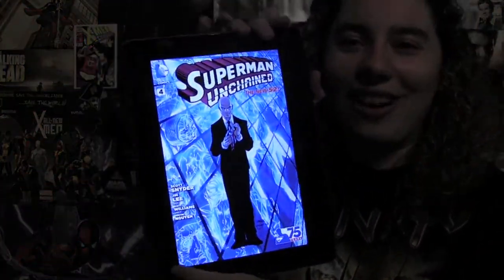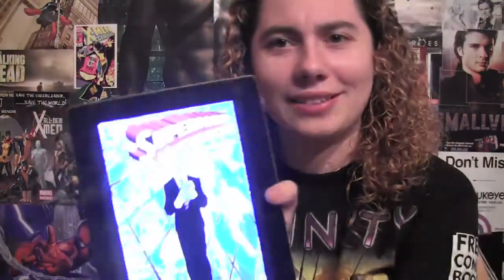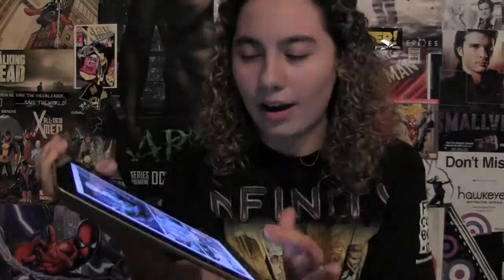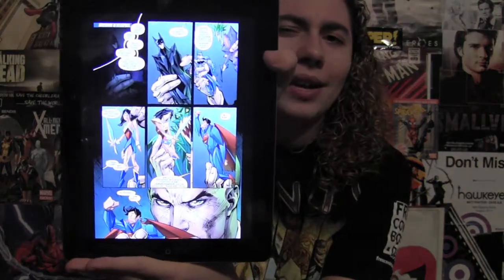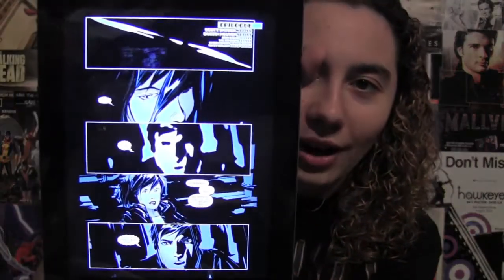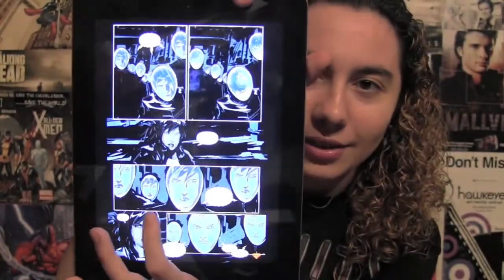Comic Uno Superman Unchained #4 (review)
Here is my comic book review for Superman Unchained issue 4.